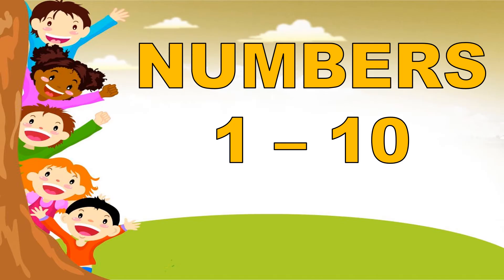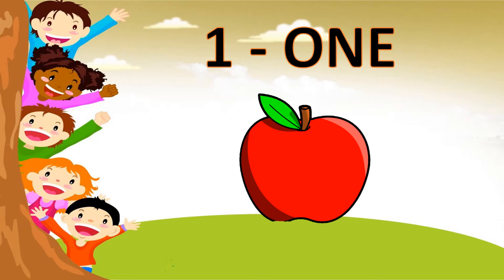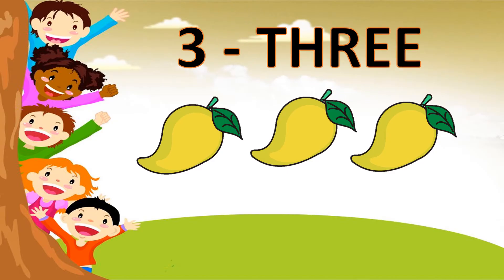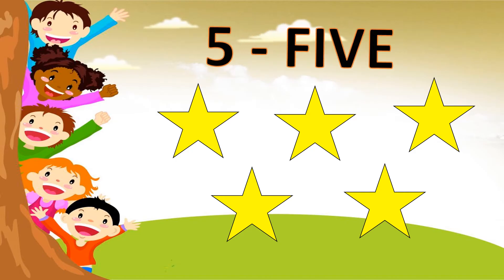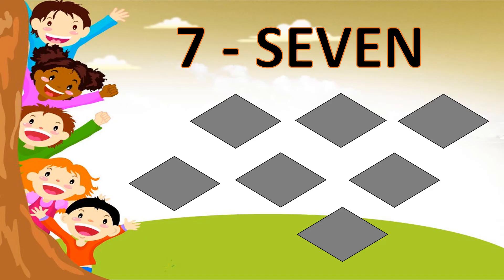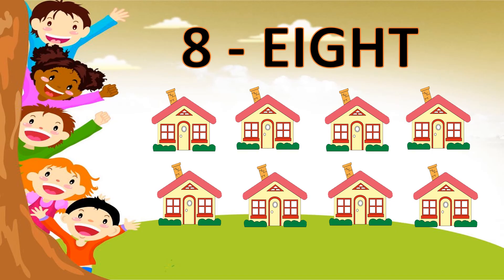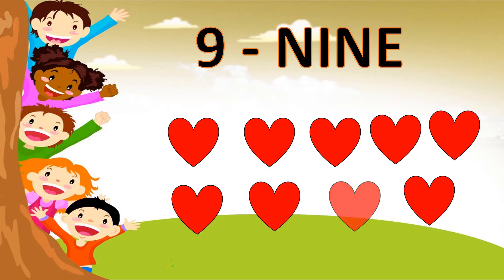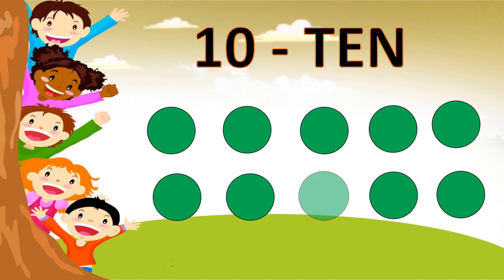NUMBERS 1-10/ KINDERGARTEN